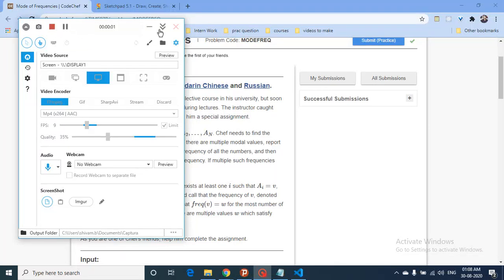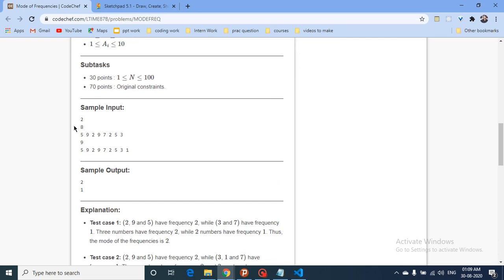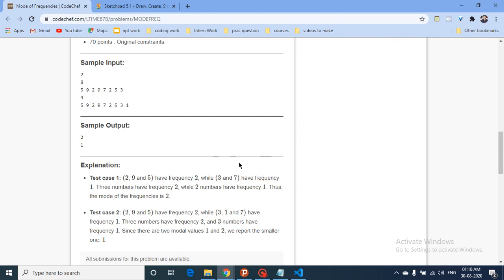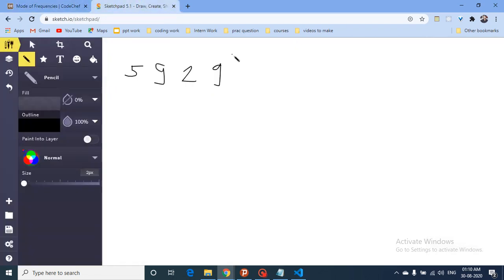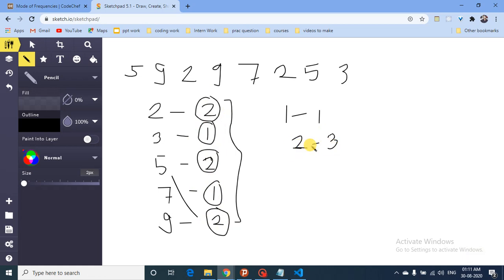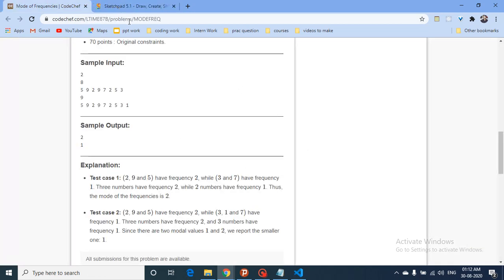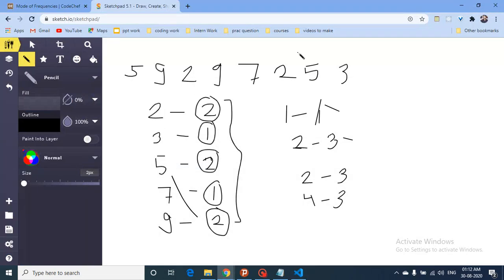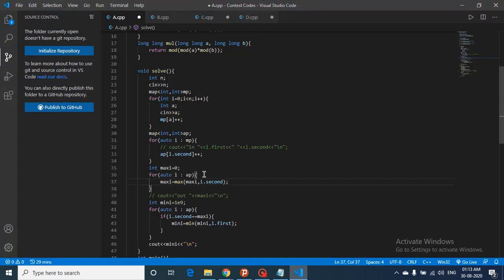Mode of Frequencies || CodeChef August Lunchtime 2020